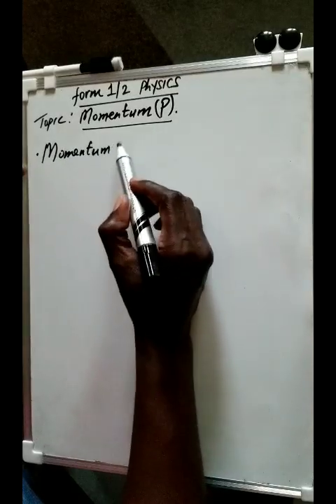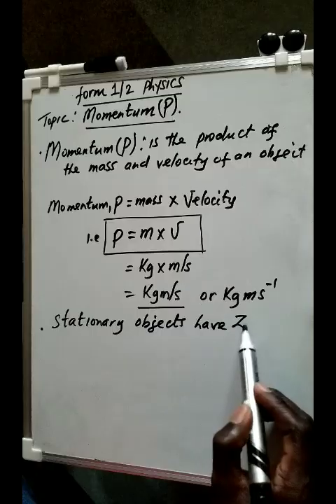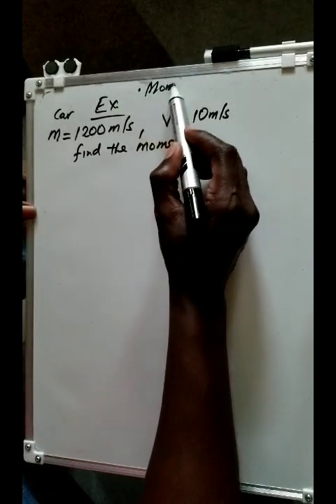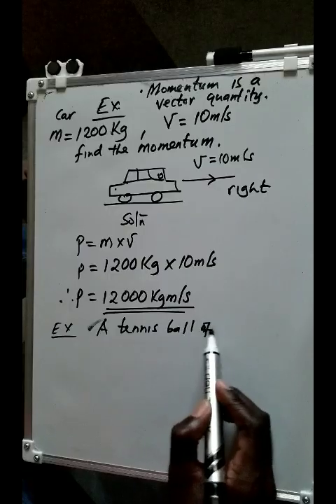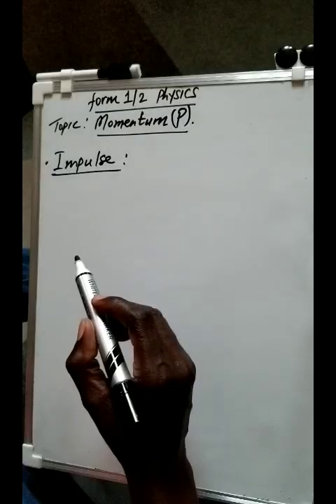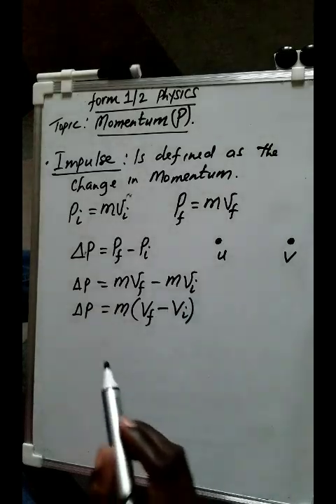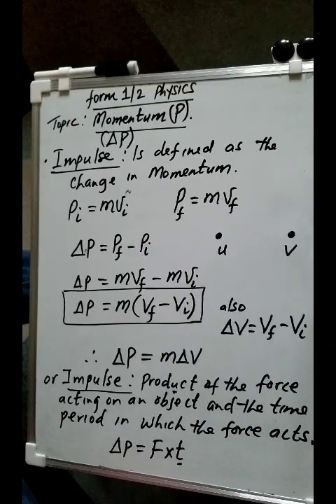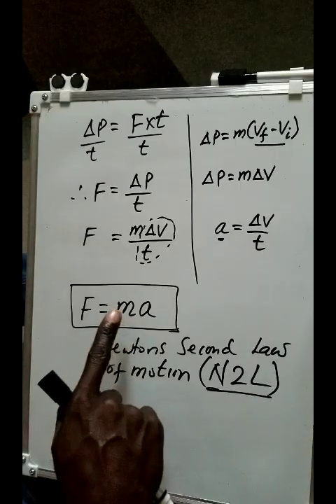Momentum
Introduction to momentum form 1